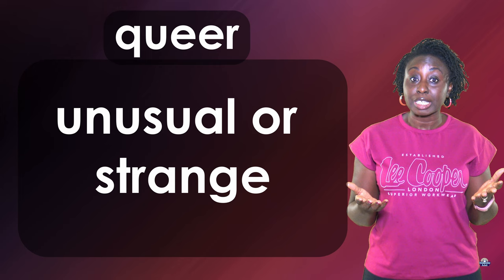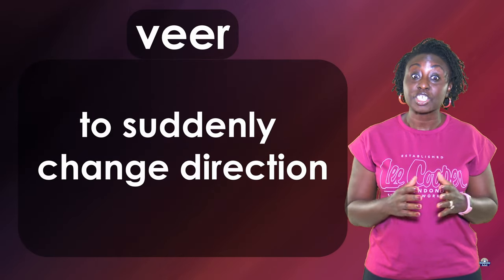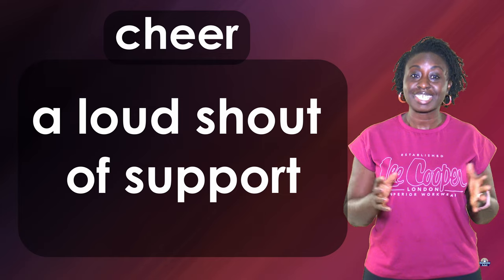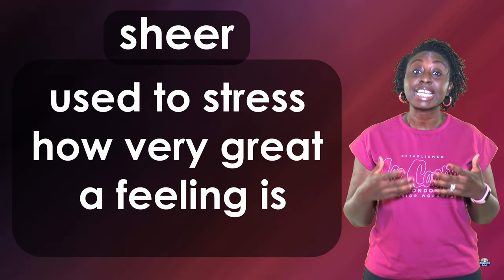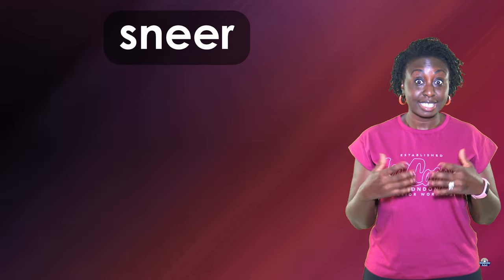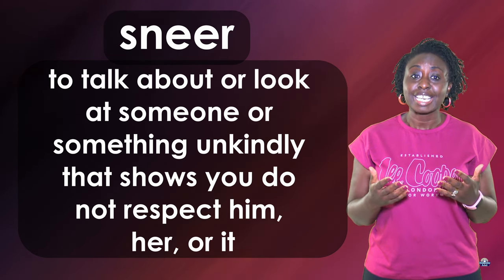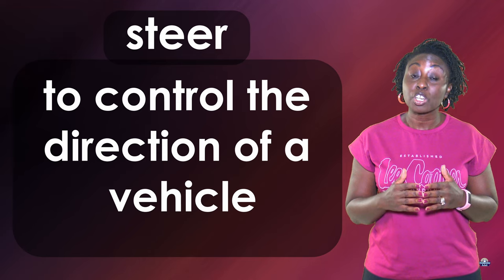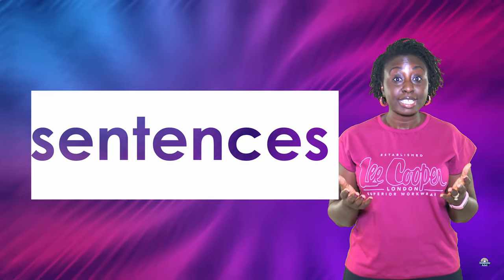eer Word Family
beer, deer, jeer, leer, peer, queer
veer, cheer, sheer, sneer, steer